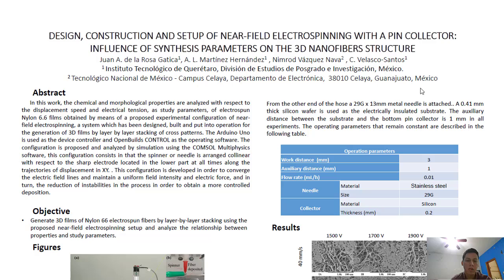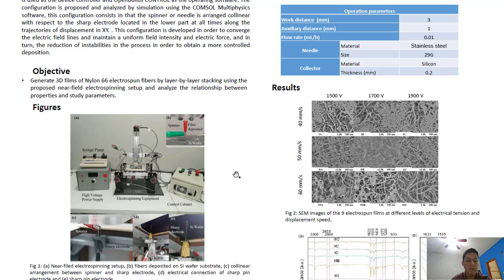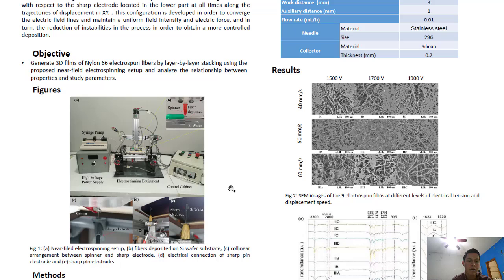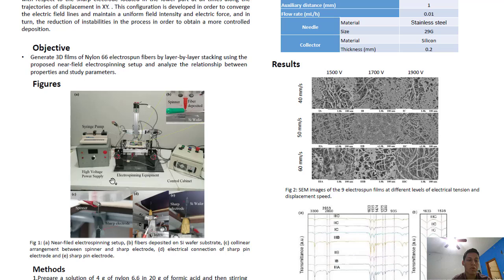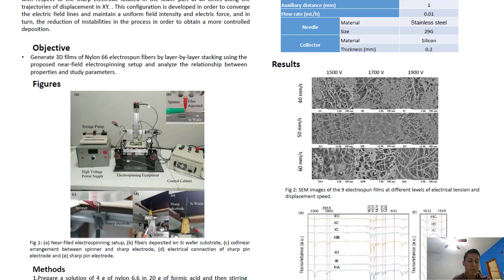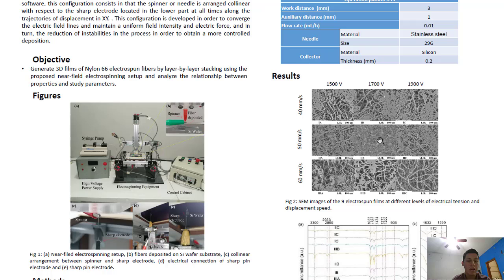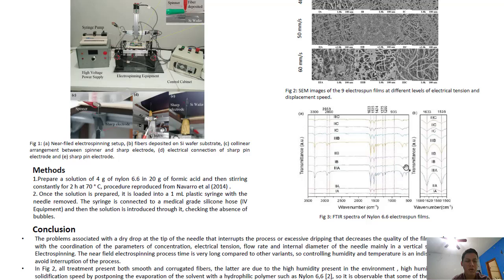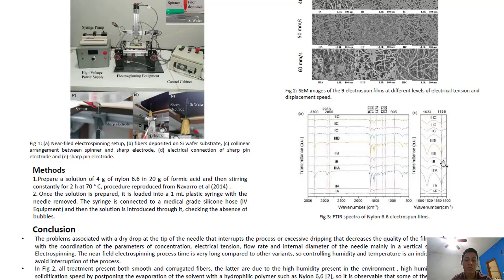DESIGN, CONSTRUCTION AND SETUP OF NEAR-FIELD ELECTROSPINNING WITH A PIN COLLECTOR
DESIGN, CONSTRUCTION AND SETUP OF NEAR-FIELD ELECTROSPINNING WITH A PIN COLLECTOR: INFLUENCE OF SYNTHESIS PARAMETERS ON THE 3D NANOFIBERS STRUCTURE.
International Materials Research Congress